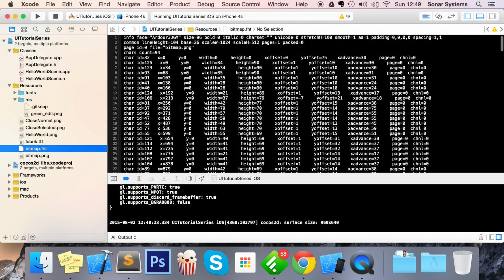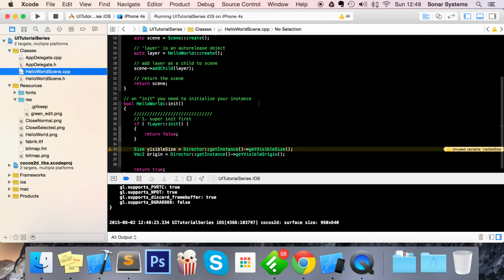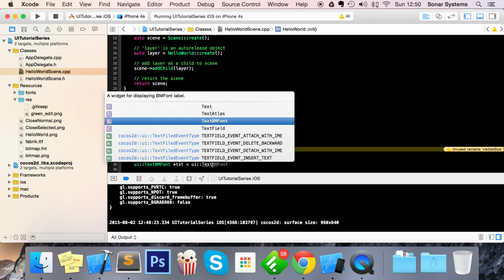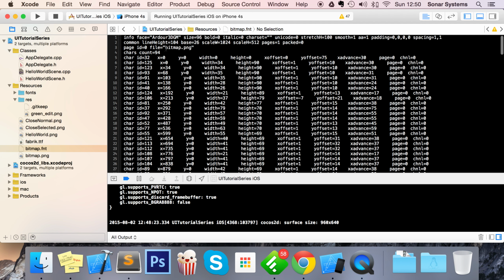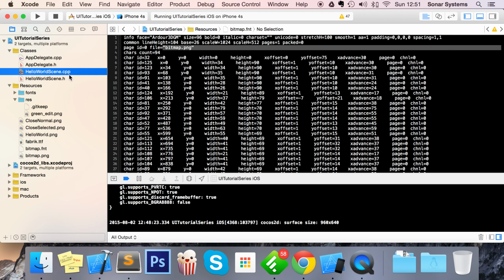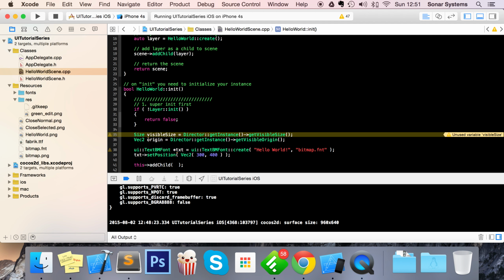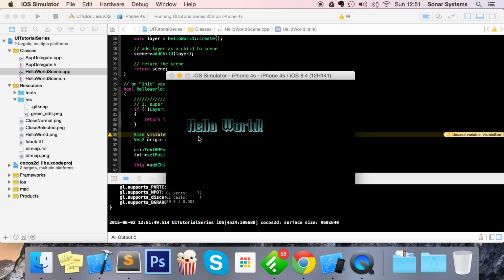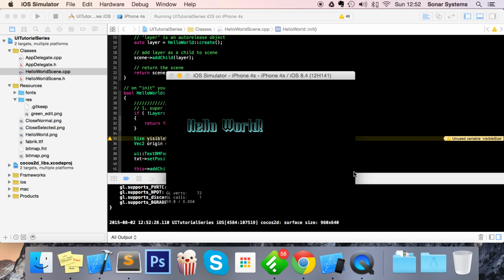Cocos2d-x UI C++ - UITextBMFont